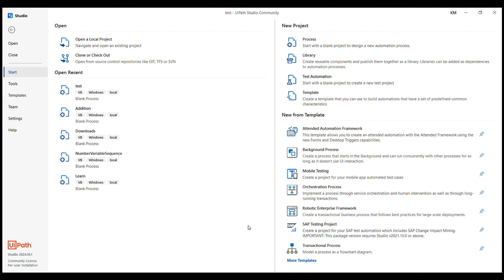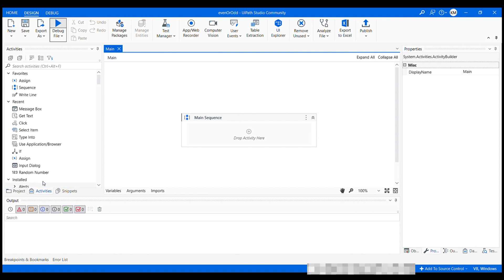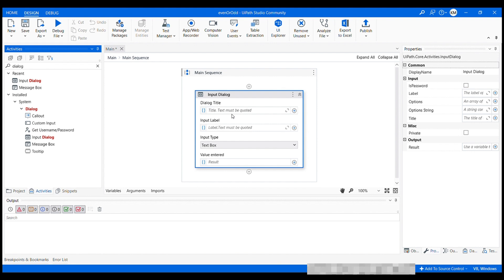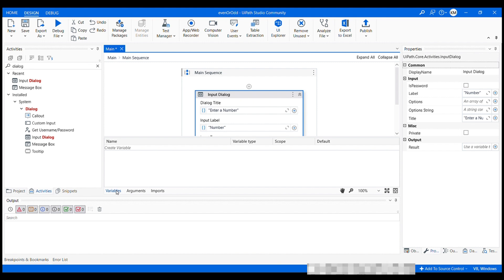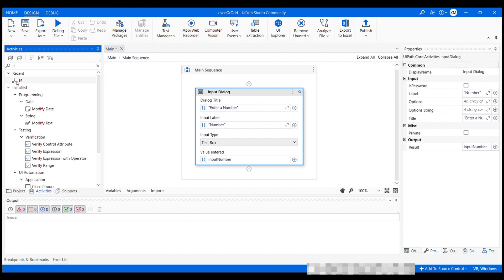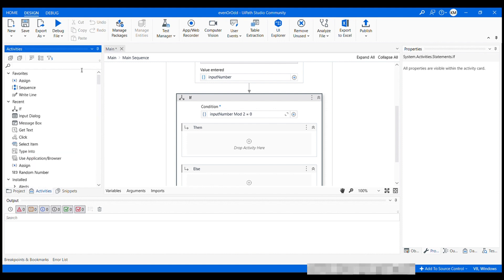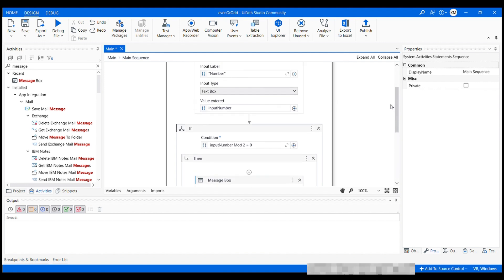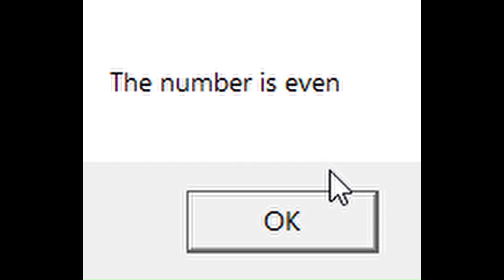If Activity in UiPath | Check if a number is Even or Odd in UiPath | RPA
This Video Covers:
~ How to use if else statement in uipathrpa
~ How to use input dialog activity in UiPath
~ How to use message box activity in UiPath
~ Understanding of Sequence workflow type